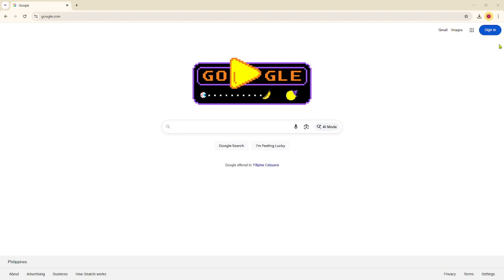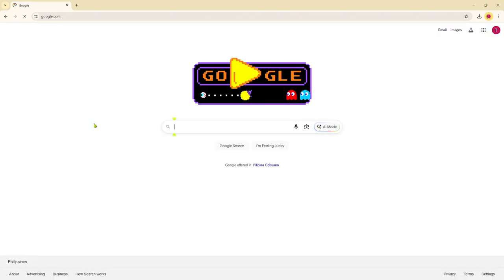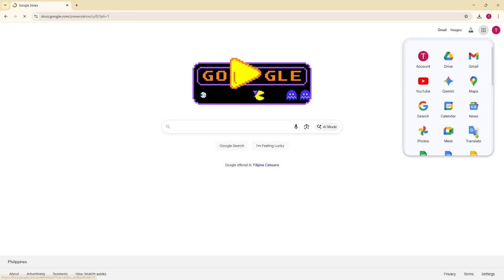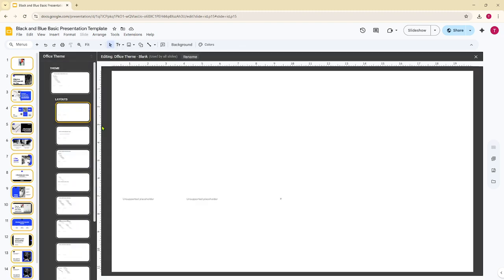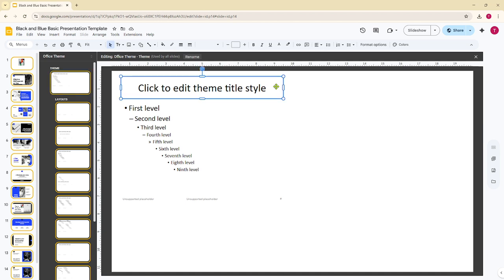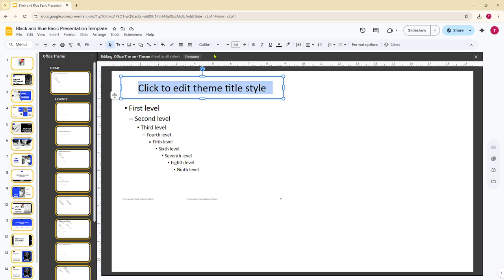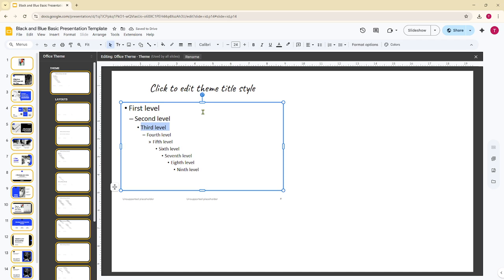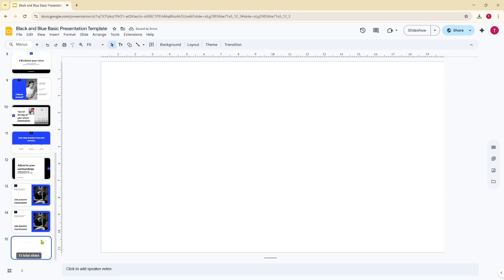How to Change Default Font in Google Slides [Full Guide 2026]